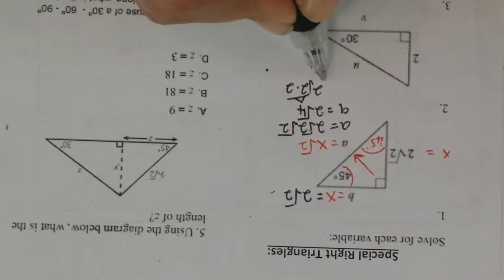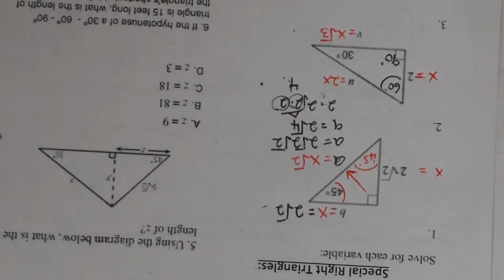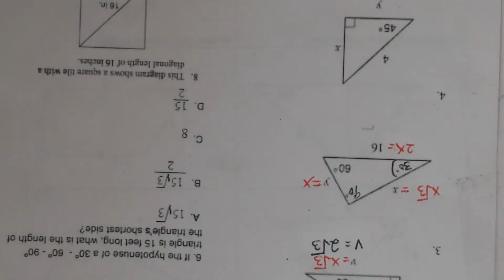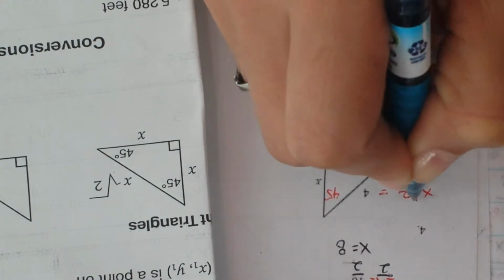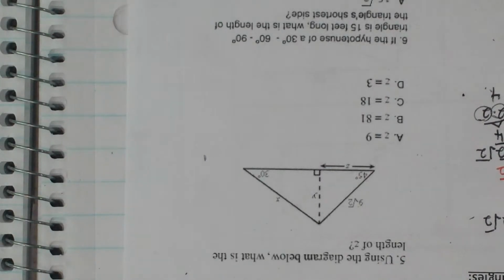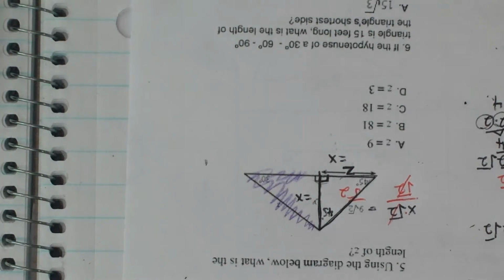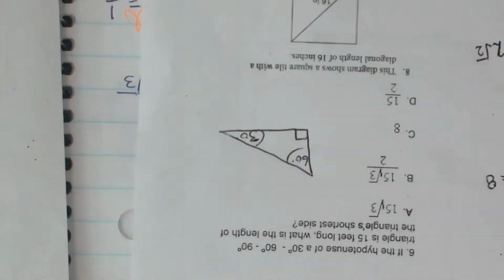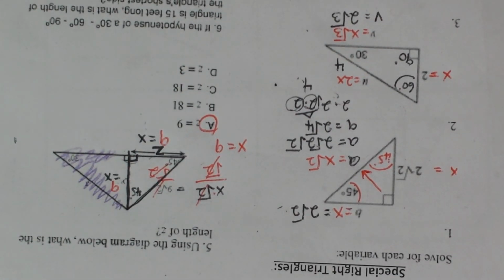Working Special Right Triangles